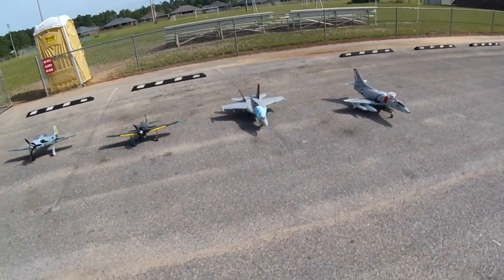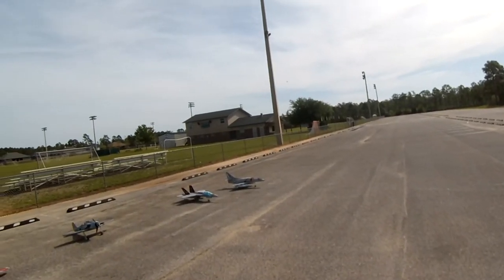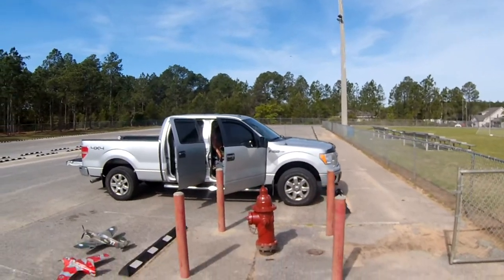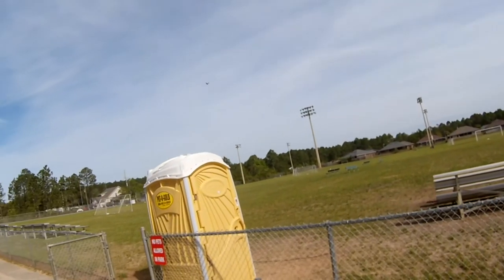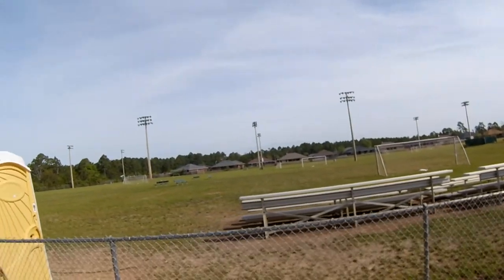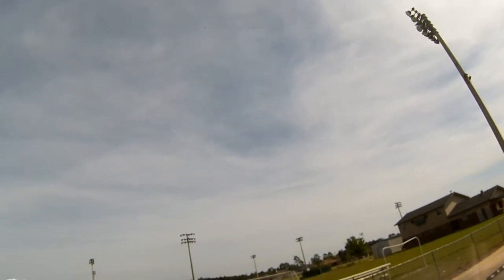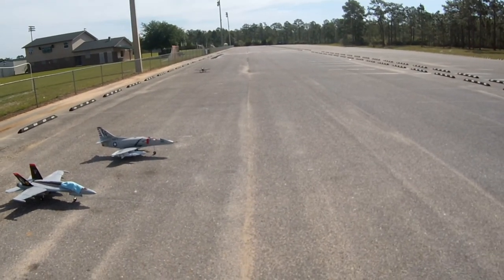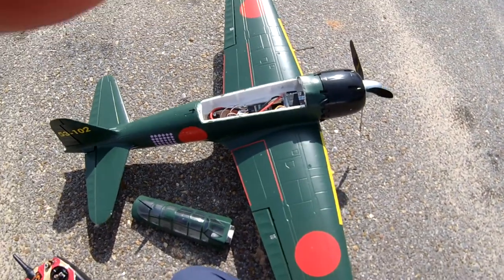20180406 HSD Zero 1100mm